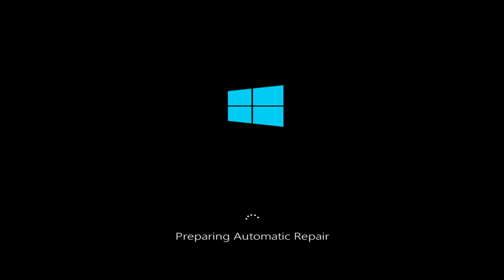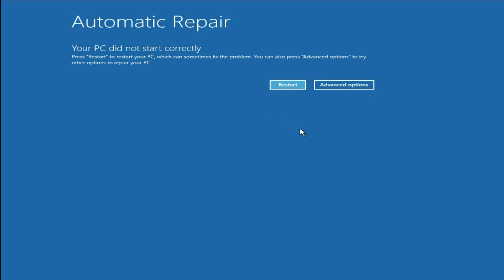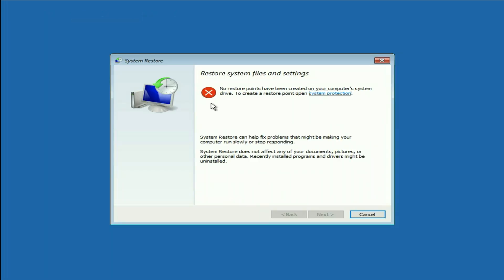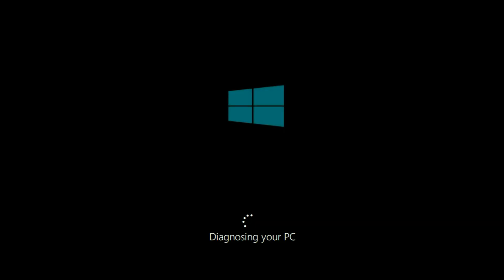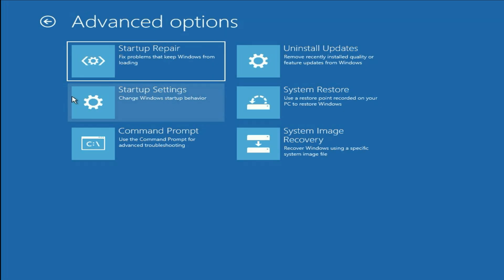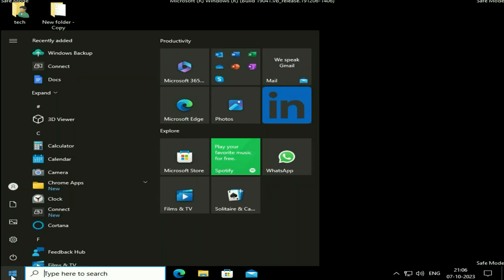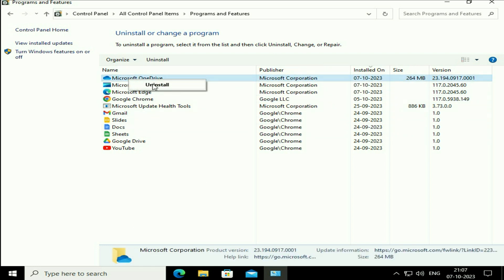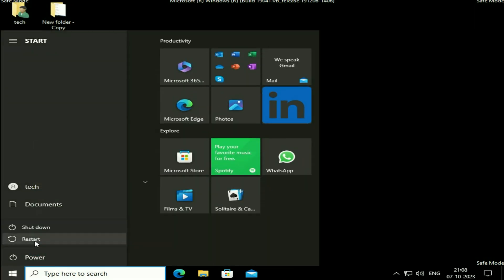Preparing Automatic Repair Loop in Windows 10/11 - (Complete Solution)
How to Fix if Windows 10 Is Stuck on Preparing Automatic Repair Loop
Preparing Automatic Repair Loop Windows 10/11
How To Fix Windows 10 Stuck On Preparing Automatic Repair

Related Problems:
What do you do when your computer says preparing automatic repair?
Fix Windows 10 Stuck in "Preparing Automatic Repair" Loop
Fix Preparing Automatic Repair Loop Windows 10
Stuck on Preparing Automatic Repair loop
How to Fix a "Stuck in Automatic Repair" Loop in Windows 10
How to fix automatic repair loop in Windows 10